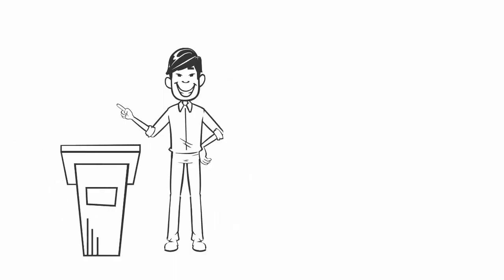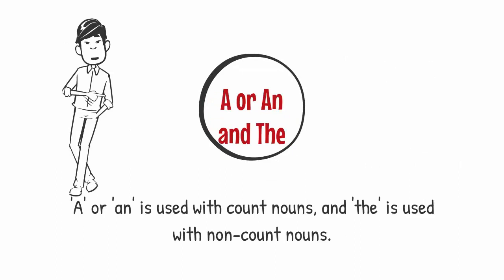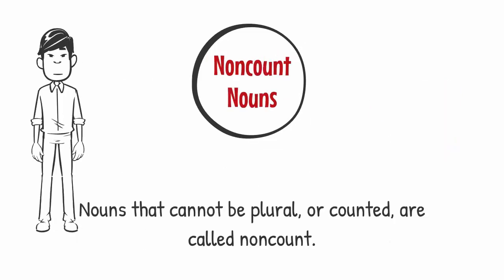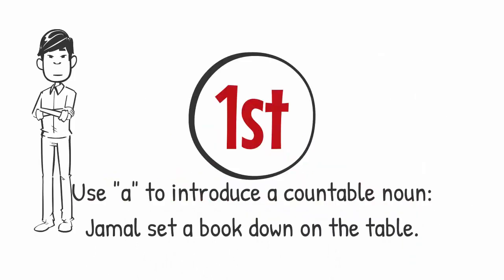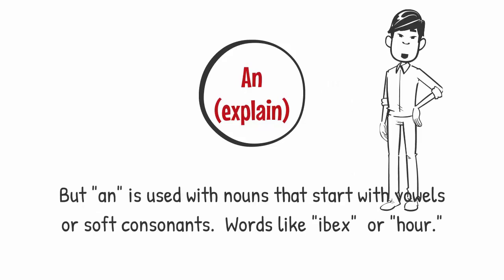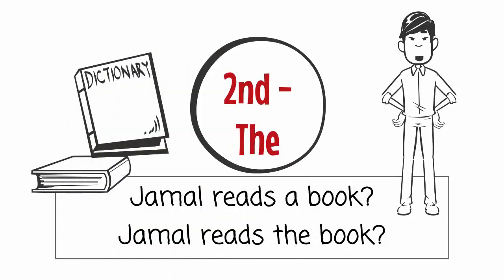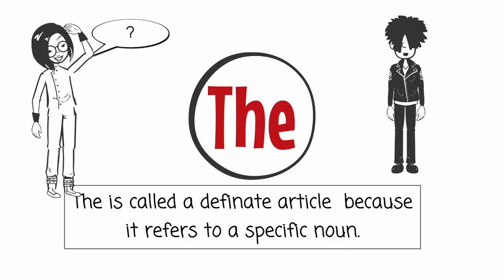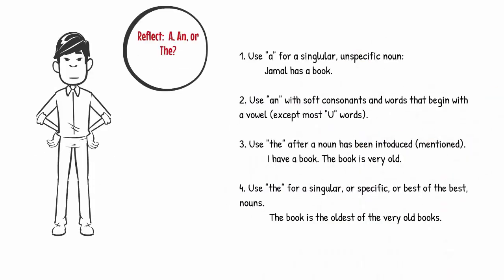Article Basics: A, An, and The (Part 1)